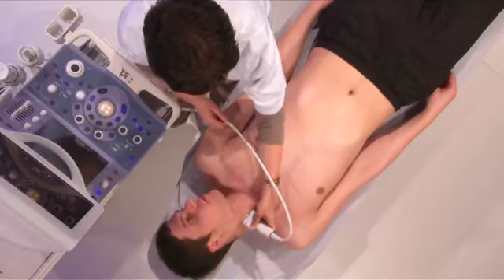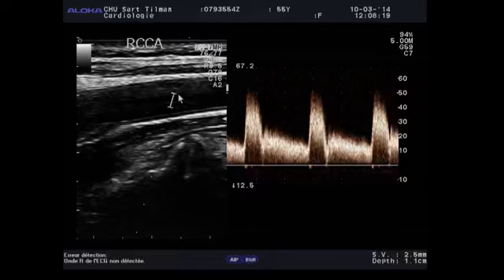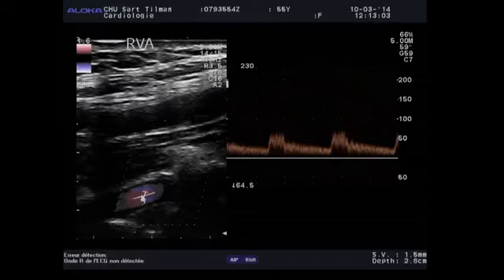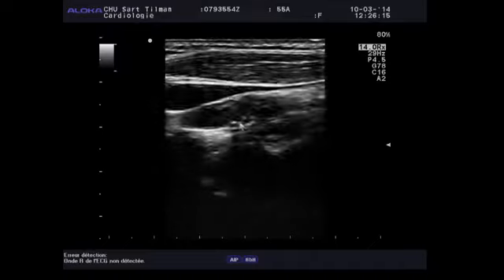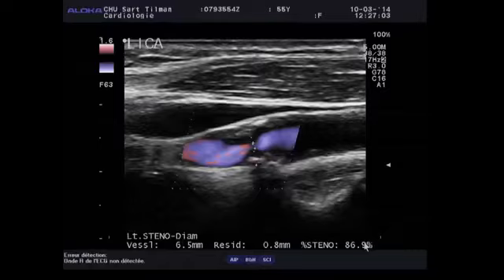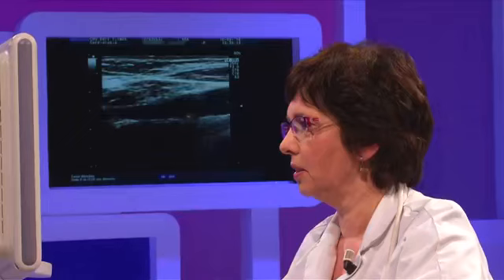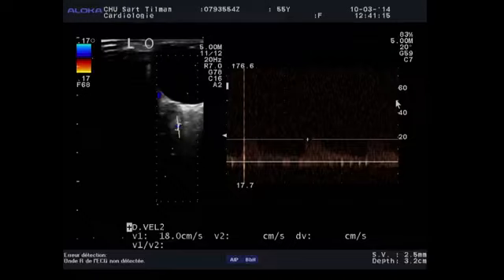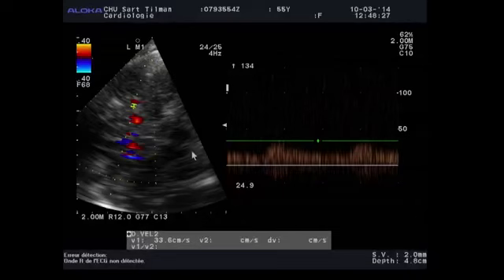05 How to perform basic ultrasound carotid examination high